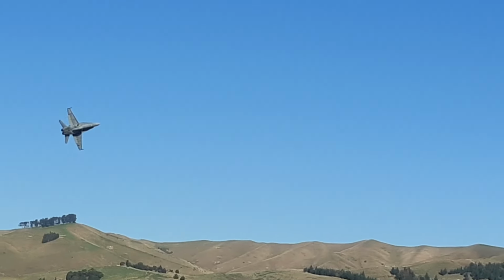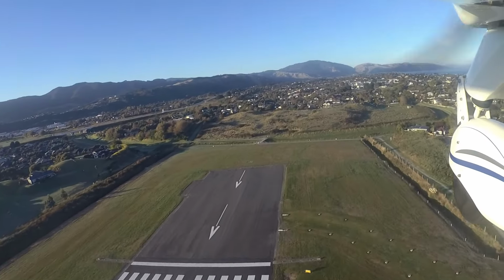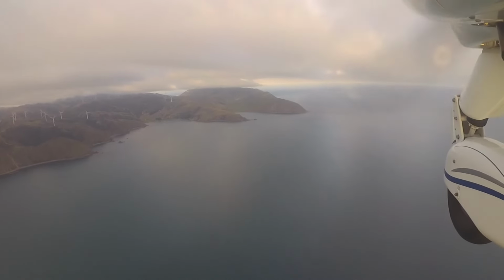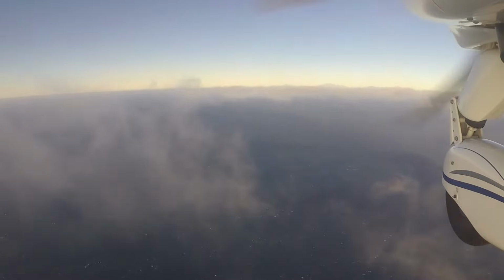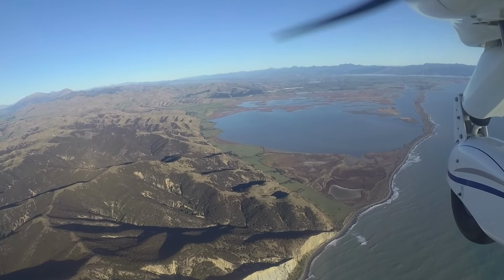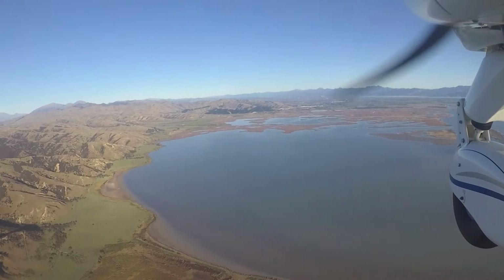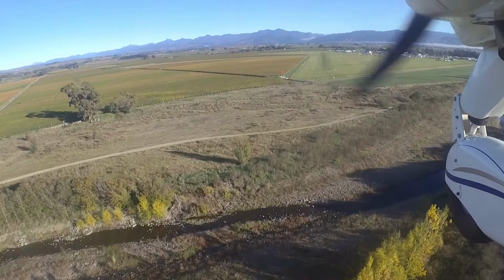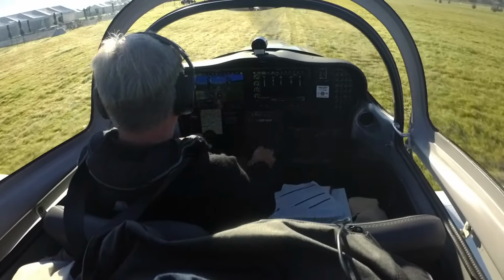Crossing Cook Strait April 19 2019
Crossed Cook Strait in EVE on April 19, 2019. Saw an interesting optical effect, the "Pilot's Glory". Landed at Omaka, near Blenheim for the airshow.